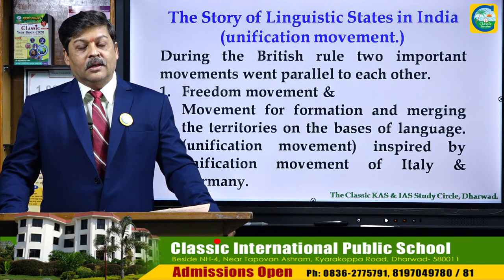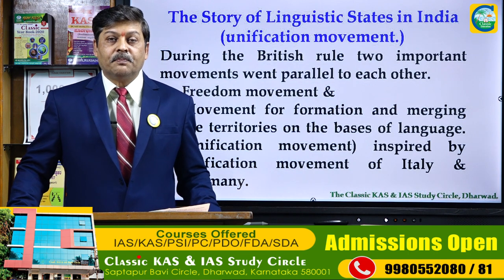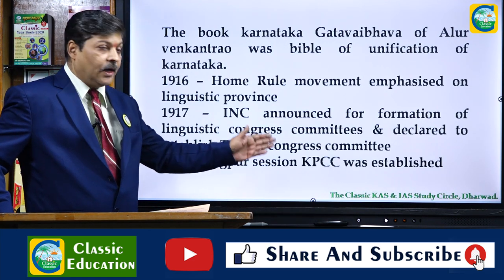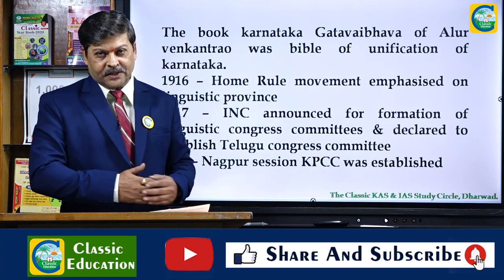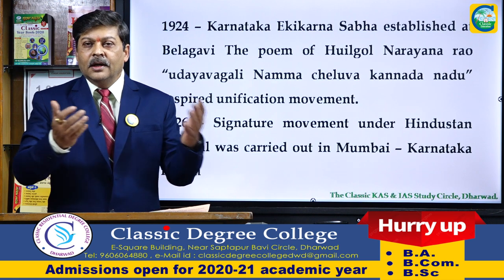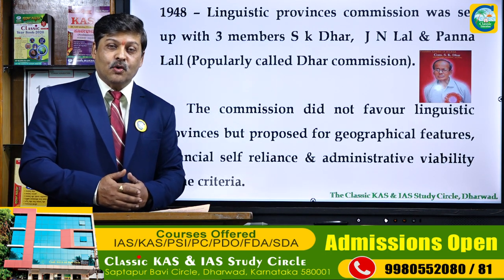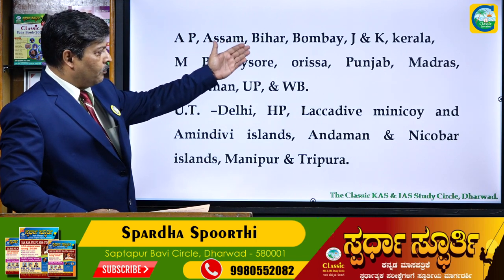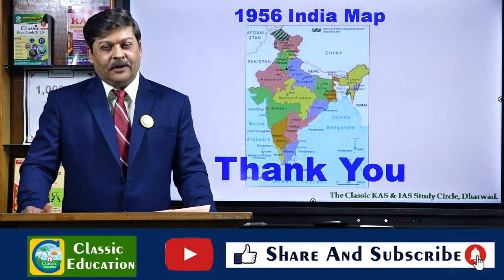The Story Of Linguistic In India||1st November||For All Competitive Exams||Classic Education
Classic Education
Dharwad

The constitution and various other government documents are purposely vague in defining such terms as national languages and official languages and in distinguishing either one from officially adopted regional languages. States are free to adopt their own language of administration and educational instruction from among the country's officially recognized languages, the Scheduled Languages. Further, all citizens have the right to primary education in their native tongue, although the constitution does not stipulate how this objective is to be accomplished.